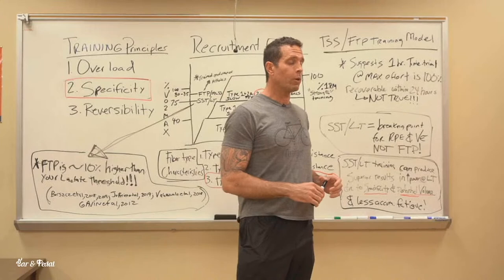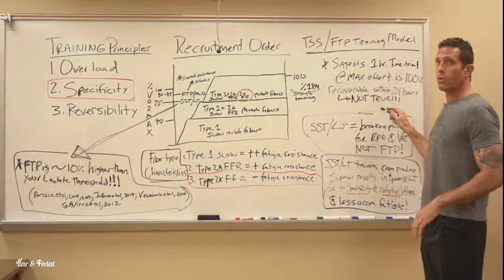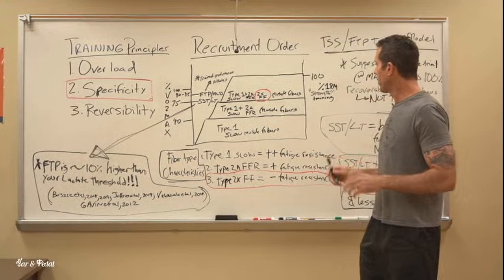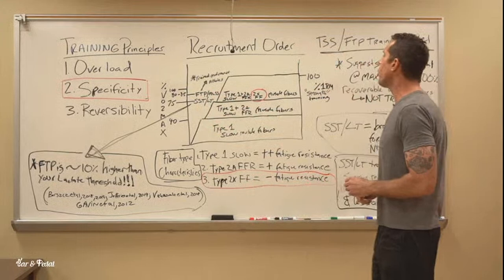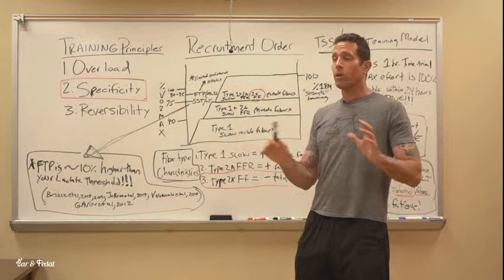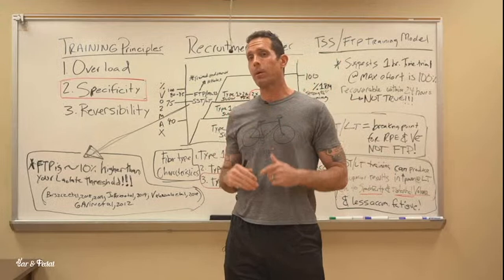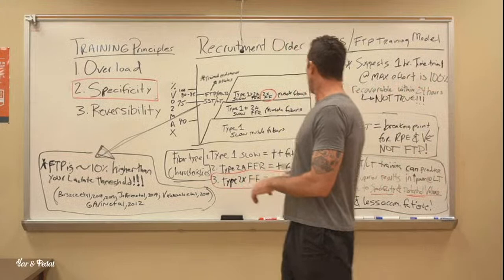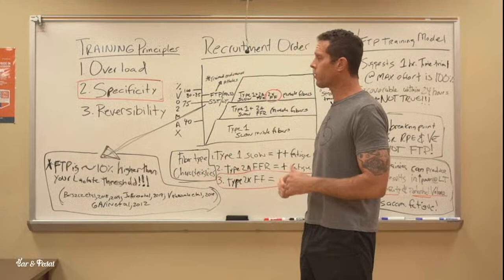The Myth of FTP Based Training: Deconstructed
Join Bill Thomas, 2019 California overall TT champion and exercise physiologist/instructor at CSUF, for some insight about FTP based training.